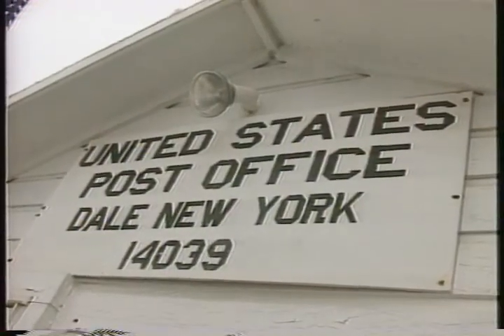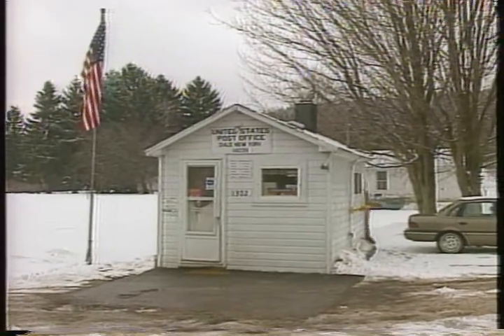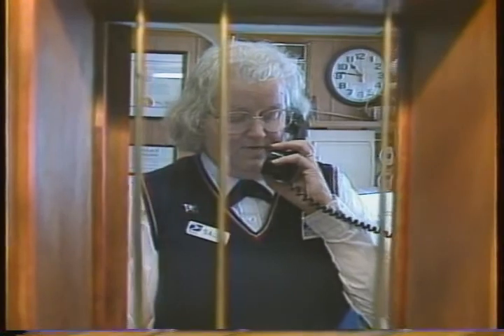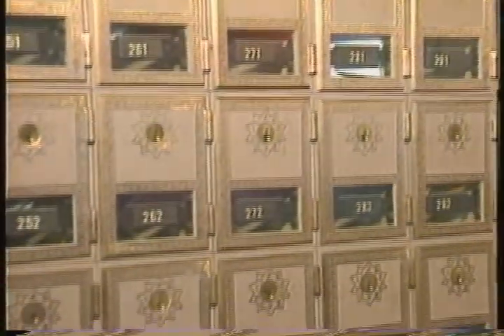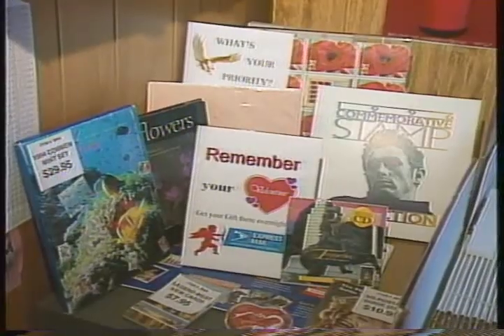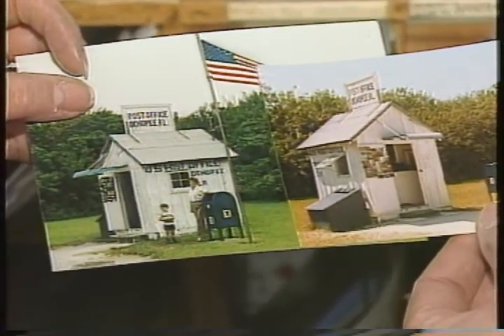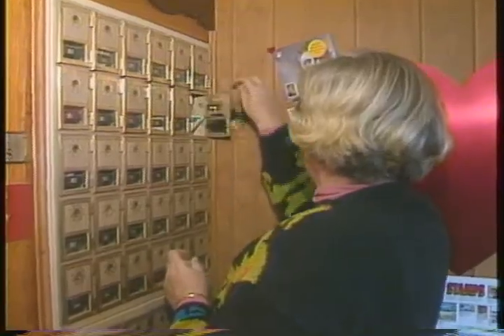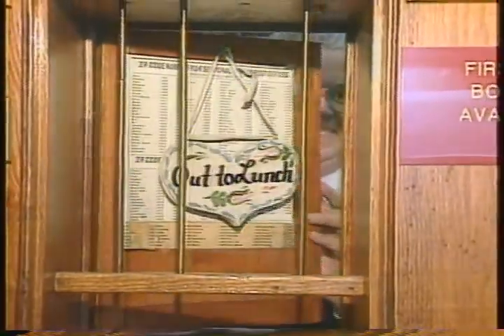Mike Randall Feature~1997 Small Post Office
Western New York's smallest Post Office is in Dale,NY.